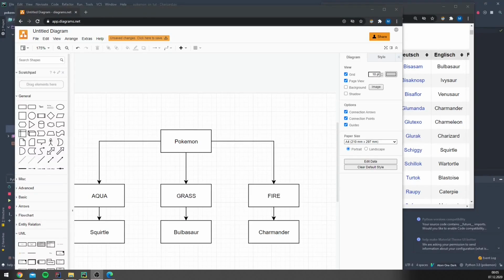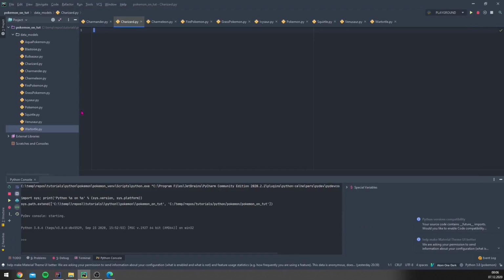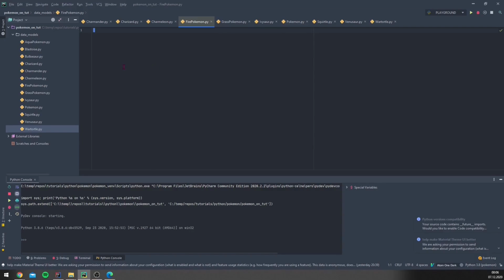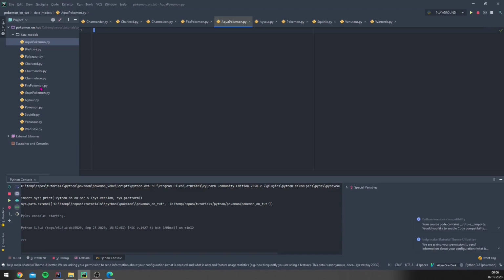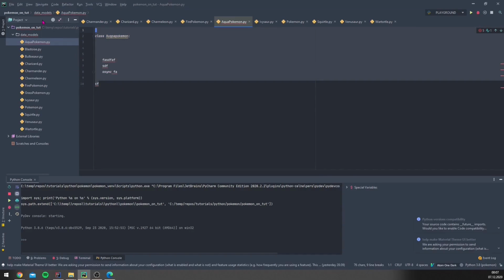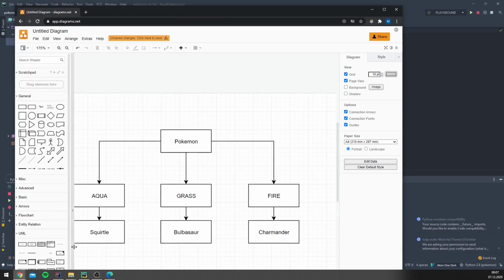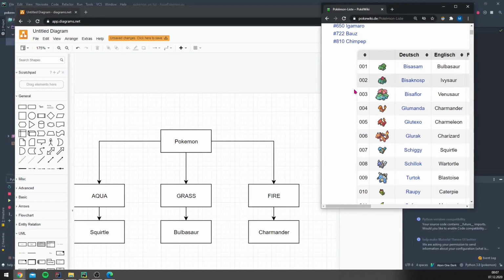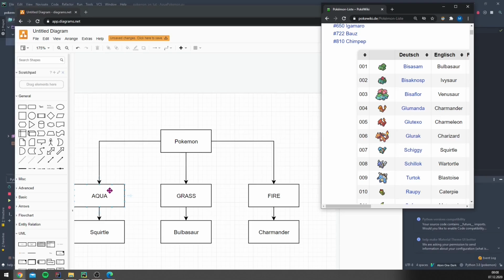👾 🦾PYTHON OOP POKEMON PROJECT 🦾👾 - PART 1 DATA MODEL AND UML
⚔️ You want to learn to program professionally? ⚔️

 At university you often only learn "scripting". You solve certain tasks and get your results.

In working life the requirements are often different. You have to produce code that should be executable.

So it's time for you to develop from a mathematician/physicist/economist to a software engineer!

Although for professional software development rather strongly typed languages are used (e.g. Java or C#), Python also offers the possibility to program professionally while adhering to known software principles.

I wish you much fun!